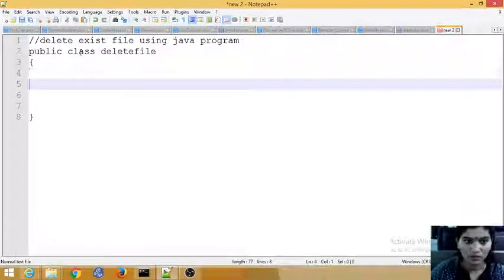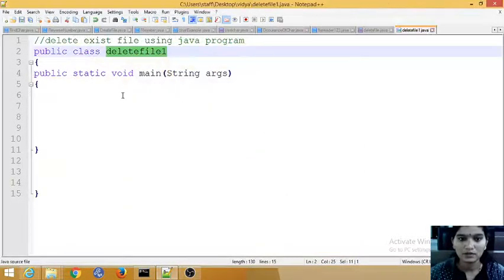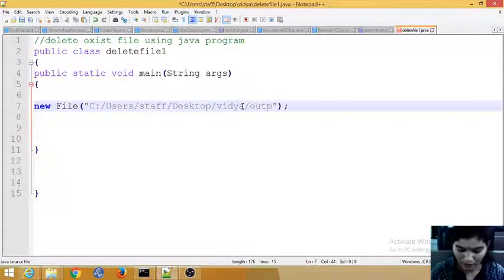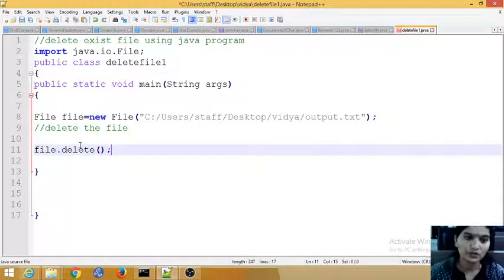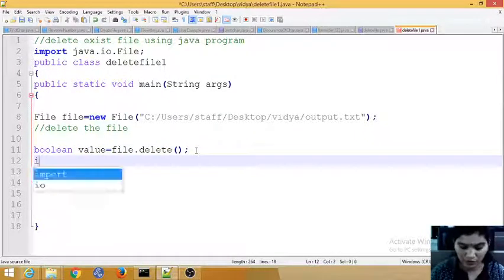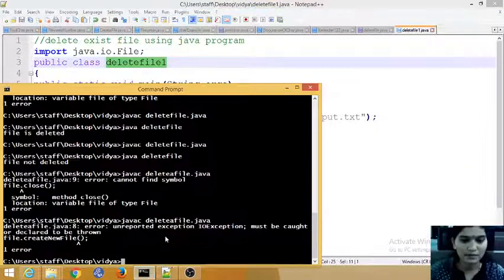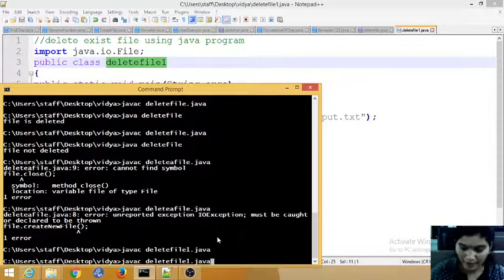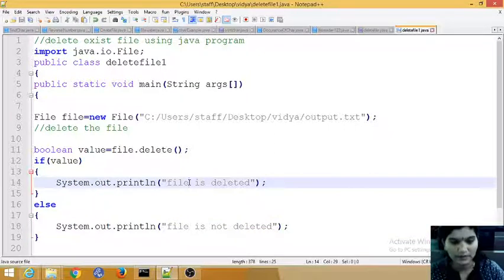delete file using String method